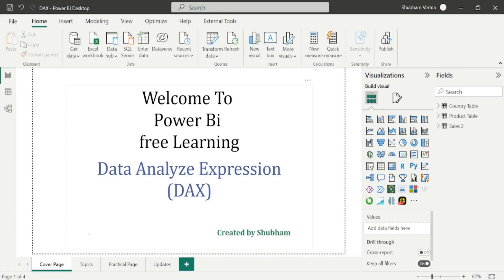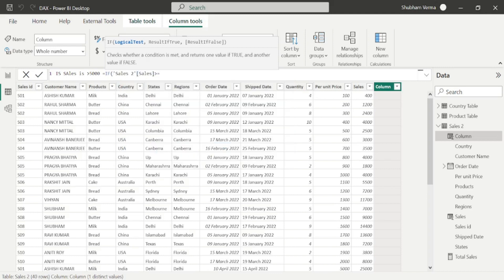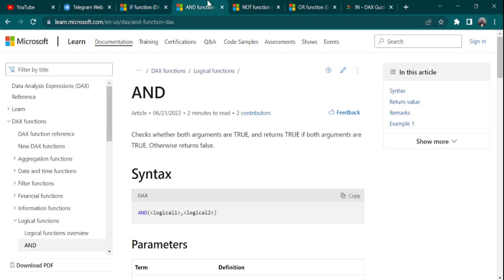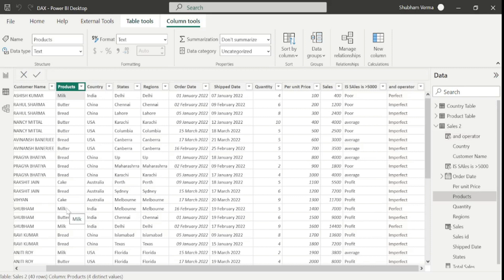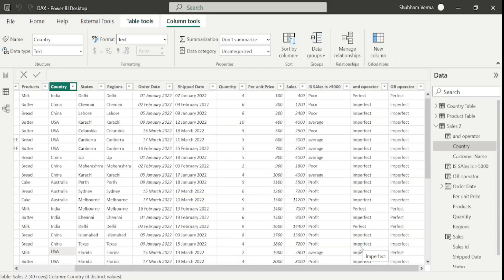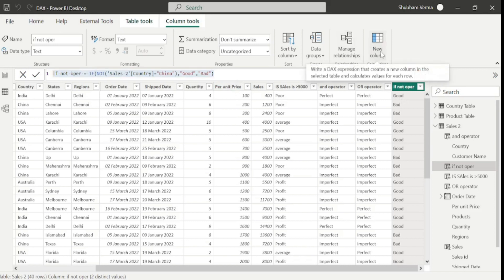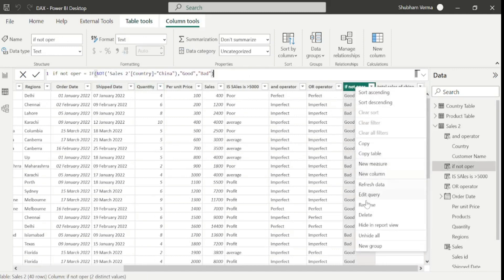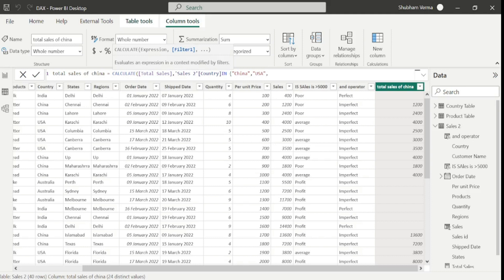( Video -25)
Telegram Channel Link for Job